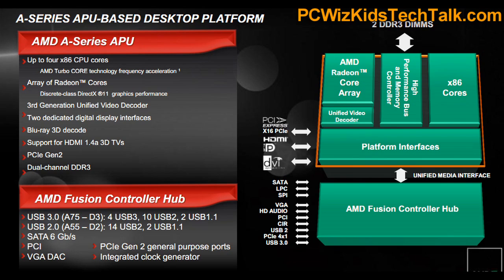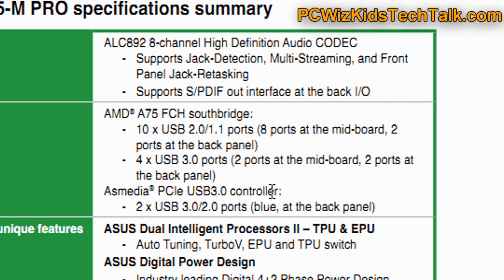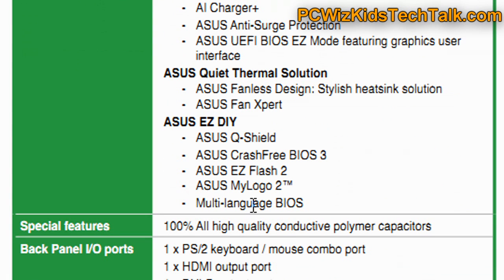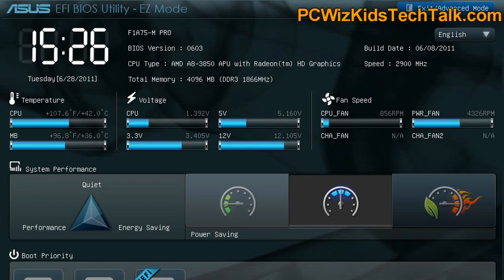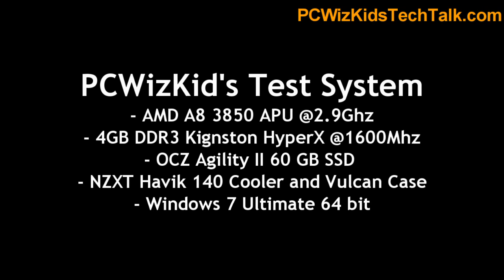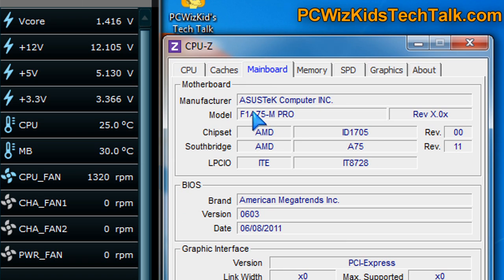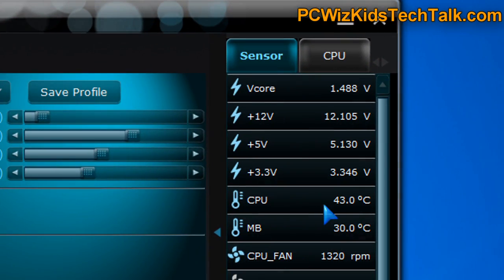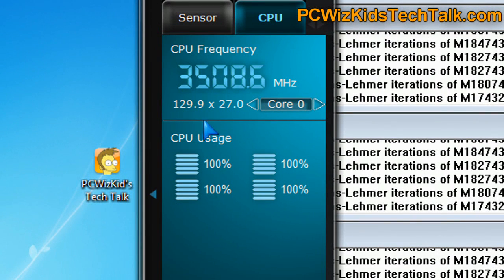ASUS F1 A75-M Pro Motherboard Unboxing and Review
for latest pricing

If you like the video please rate, comment, or add to favorites. It is an amazingly easy way to help me out :). If not its cool!